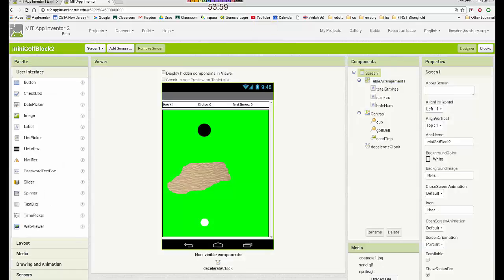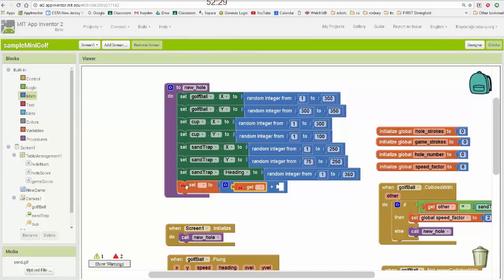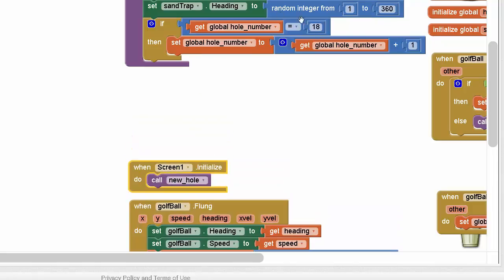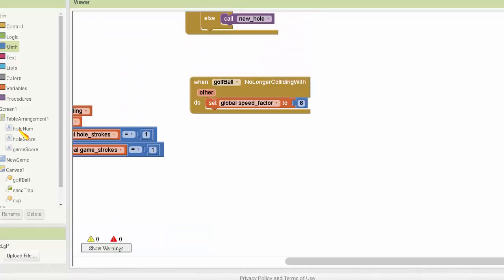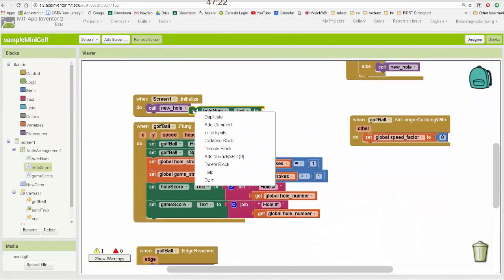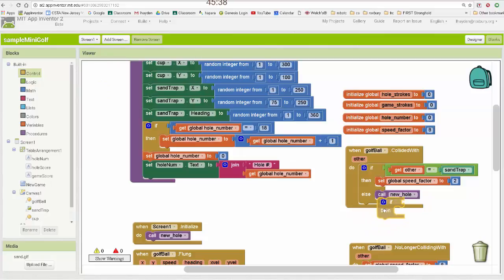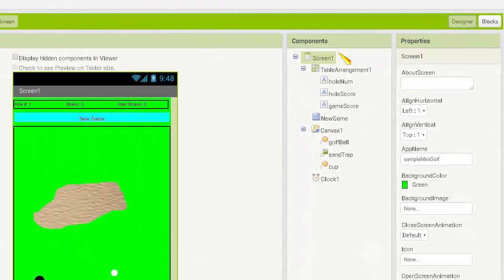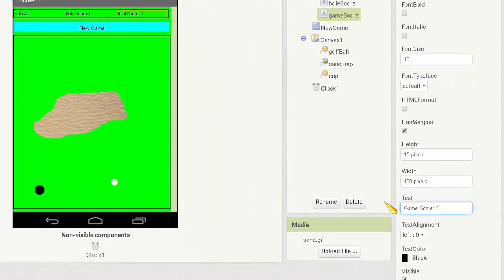06 keeping score